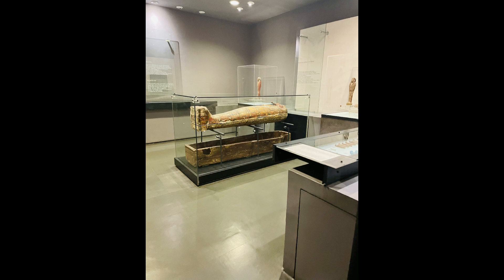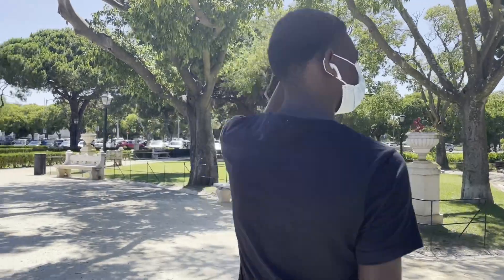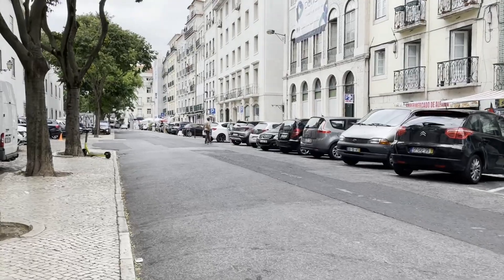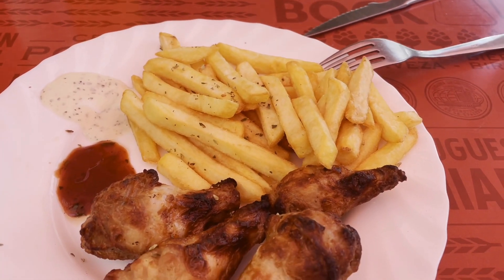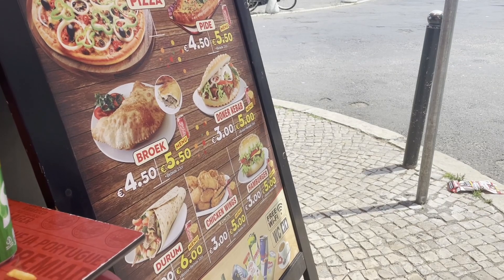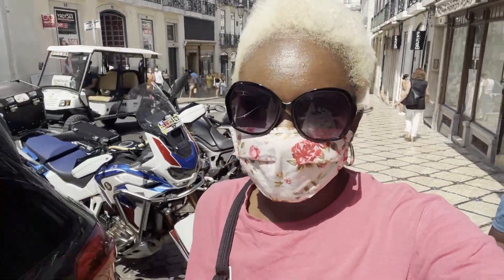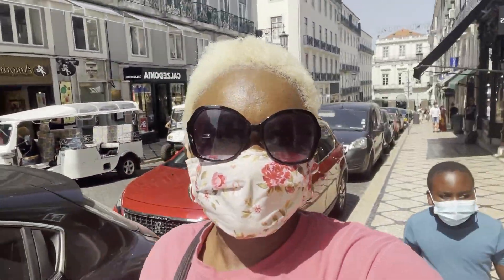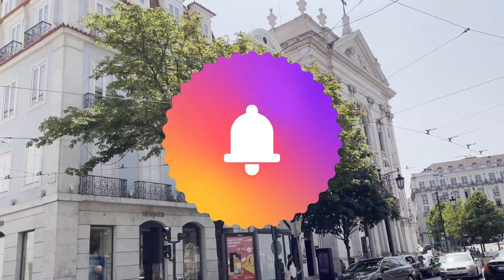Lisbon Vlog 2 - What To Do In Lisbon! Our Stay In Lisbon Portugal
Check out - "MSC Seashore: Day 3 - Gala Night & Party"
Come join us as we travel through the streets of Lisbon during vlog 2. Eating, drinking wine, visiting museums, and more. What a beautiful city.

Say it with a tee.
Hotel we stayed for the first few days in Mexico while apartment hunting

Read blog posts and find links to anything mentioned in videos

My anti theft bag I bring everywhere
No Jet Lag tablets I swear by for long haul trips

All donations go back into our channel to bring you awesome videos with info and more on traveling as a family, black Americans, digital nomad, worldschooling family and more.

My gear - iPhone 12 Pro
Canon m50

We are insured. We use Safety Wings nomad insurance. Travel medical insurance that covers people from all over the world, while outside their home country – COVID-19 coverage included. 40/ 4 weeks *$250 deductible, $250,000 max limit, 10-39 years old. Check it out

Robinhood Free stock trading app: Join Robinhood and we’ll both get a stock like Apple, Ford, or Facebook for free.

Webull - Sign up and get 2 free stocks. What a way to start investing